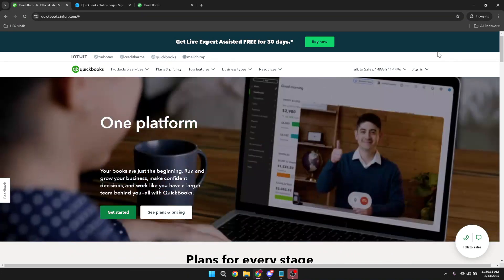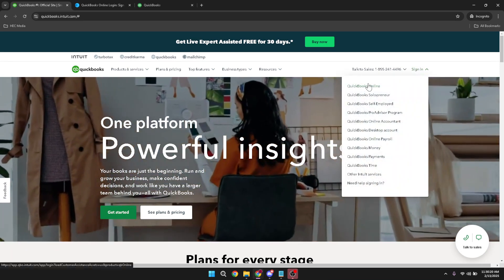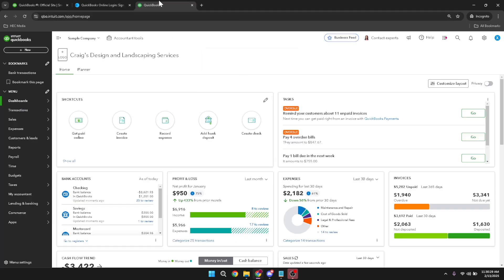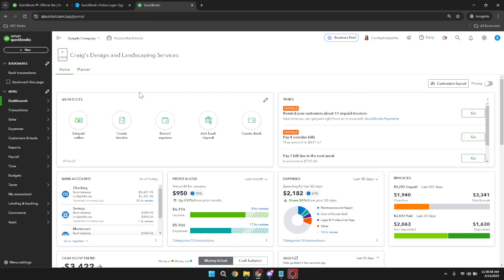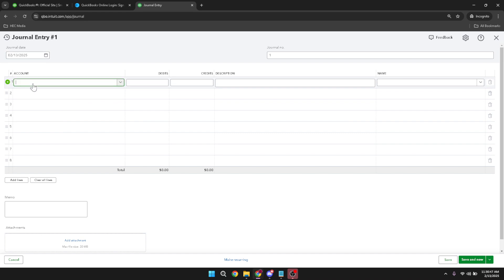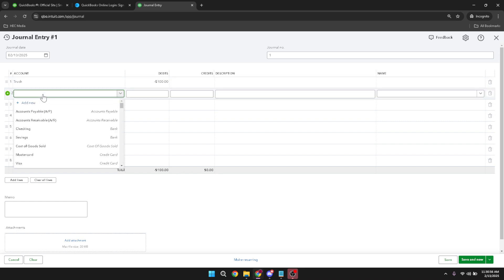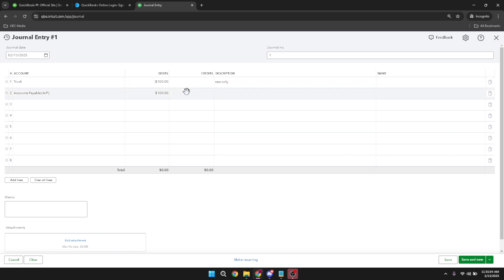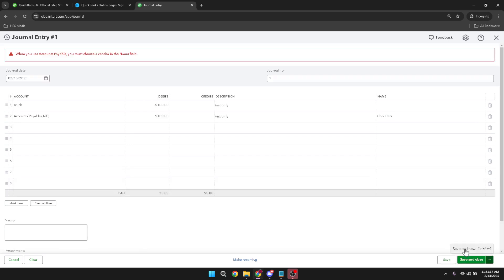How to Adjust Accounts Payable in Quickbooks with Journal Entry (Full 2025 Guide)